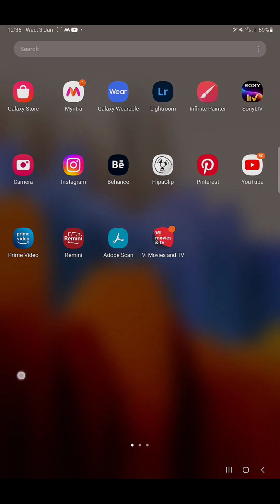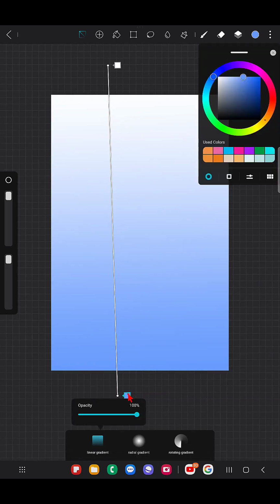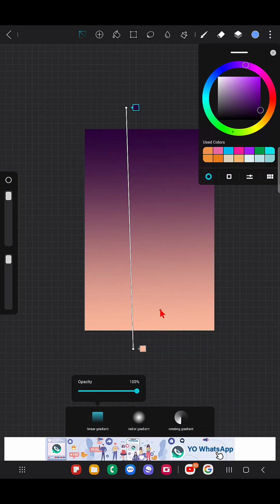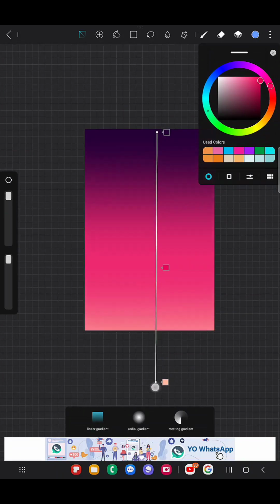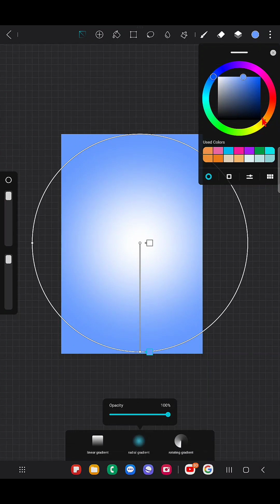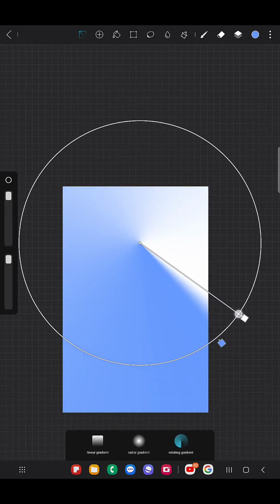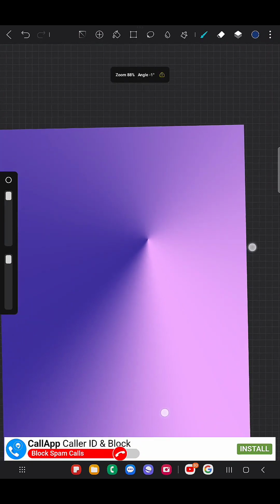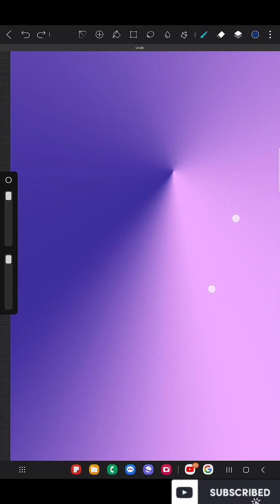HIPAINT | How to use Gradient tool, Beginners Hipaint tutorial